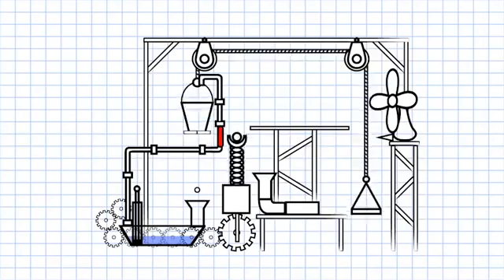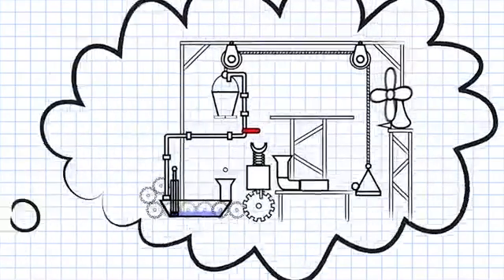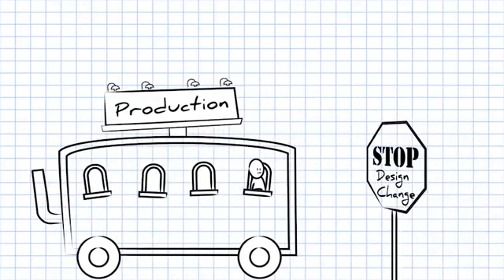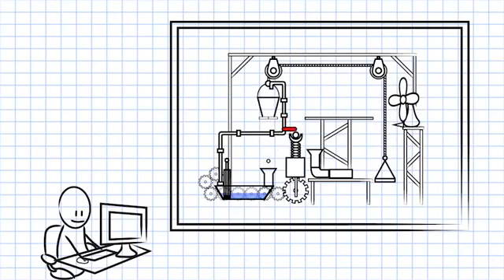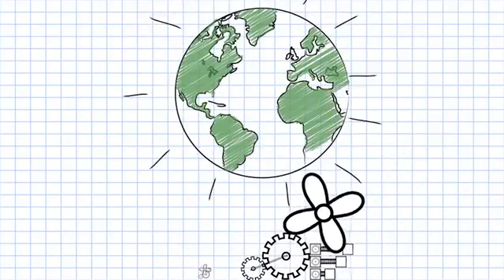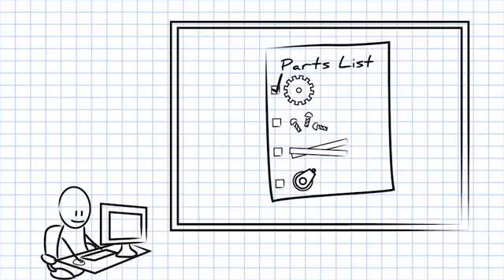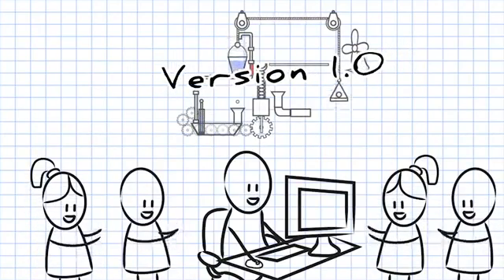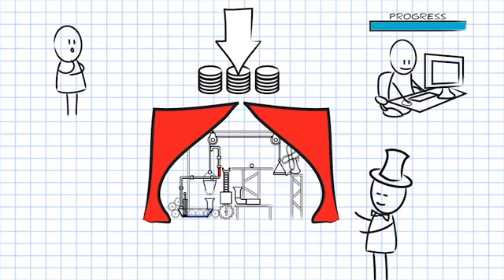The Fundamentals of SOLIDWORKS Simulation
With SOLIDWORKS Simulation, you can test your designs for stress, temperature, factor of safety, pressure, and many other variables in a matter of minutes, while you're working on it and before one single prototype gets created.